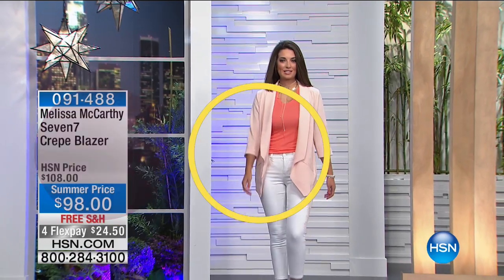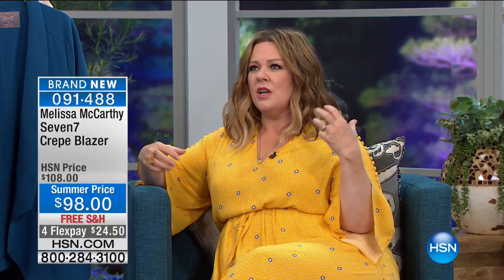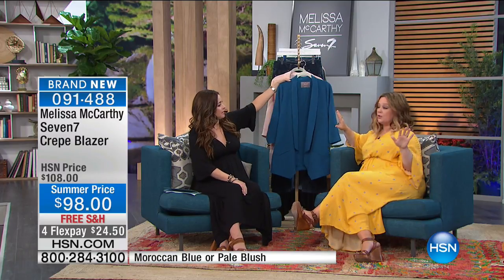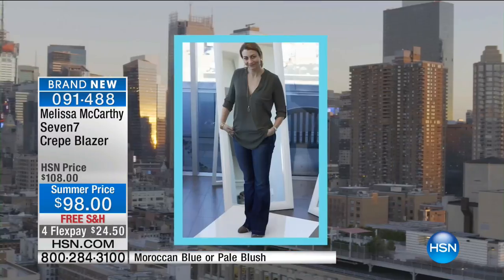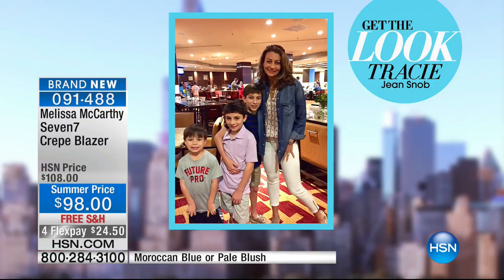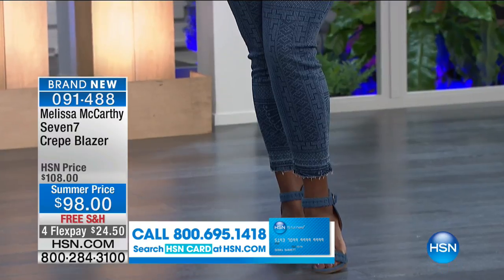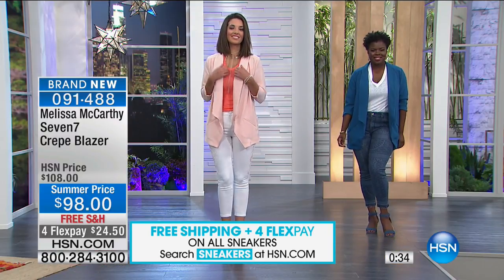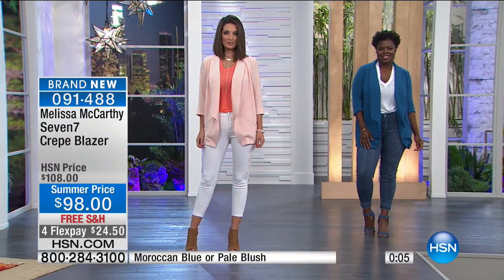Melissa McCarthy Seven7 Crepe Blazer Missy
Melissa McCarthy Seven7 Crepe Blazer
Anything boys can wear, girls can wear better. This menswearinspired design looks best styled with soft, feminine accents. Try a lowcut tee and blue jeans for...